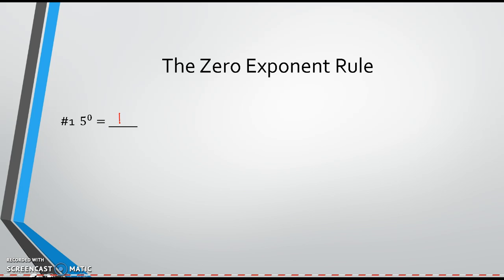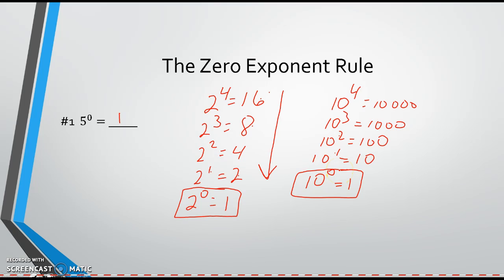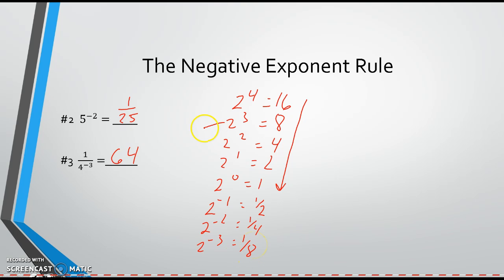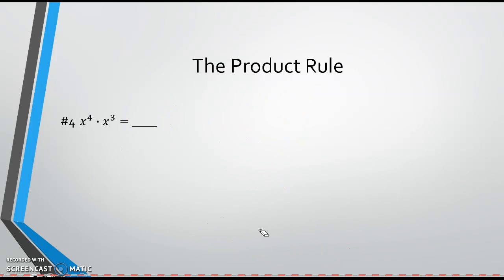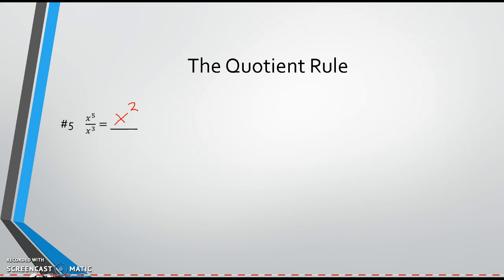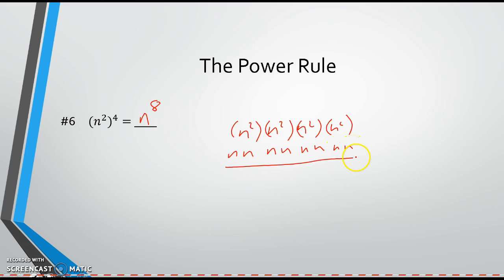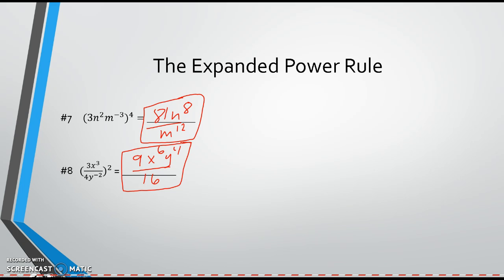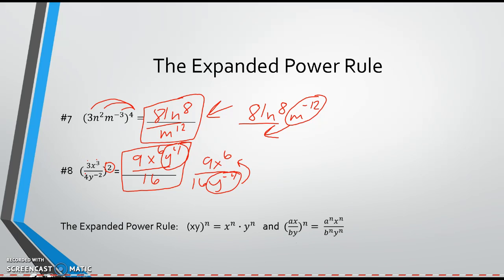Alg 2 Unit 8 ASGT #1